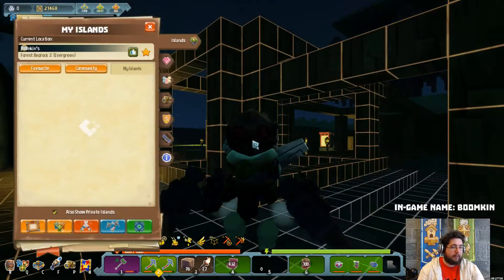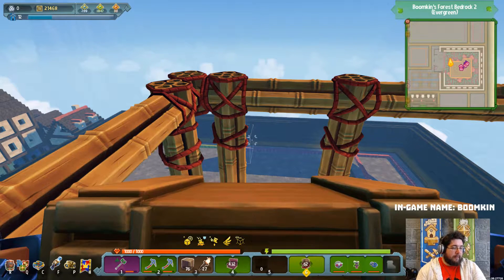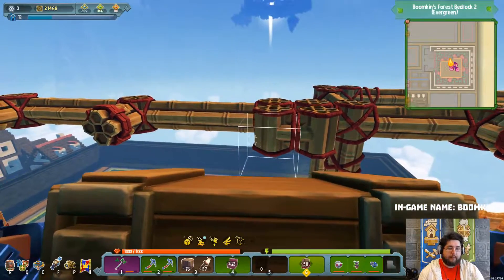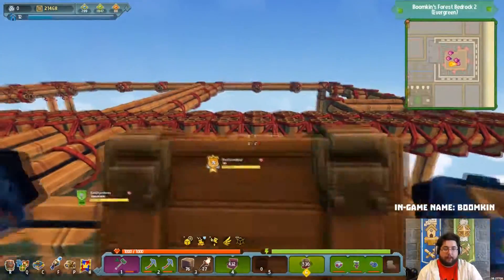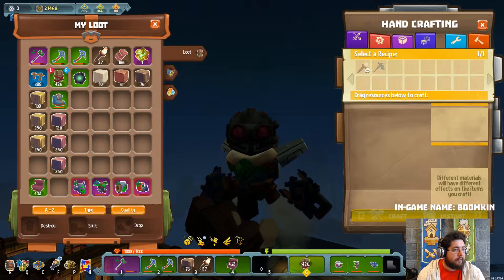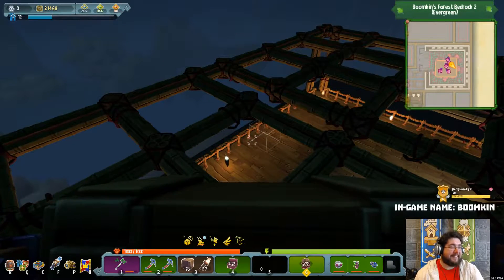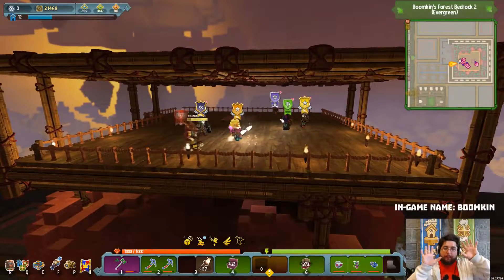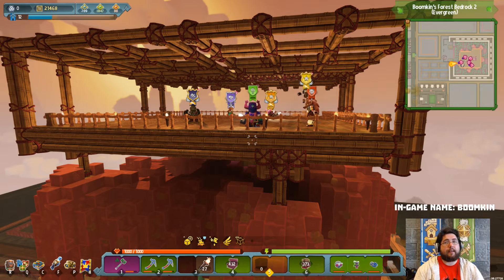Mega Build Monday! It Isn't a Treehouse! (Part 3)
In this episode, Boomkin constructs some kind of structure on top of his willow tree, will it be a hat? treehouse? another tree? tune in to find out.

for your chance to play!

Alpha version: 8

Original Broadcast: 18th July 2016.

Please note that SkySaga is currently in Closed Alpha, so all content seen here is subject to change.